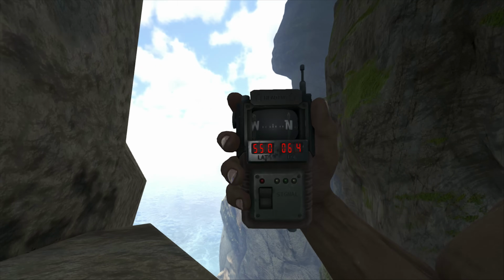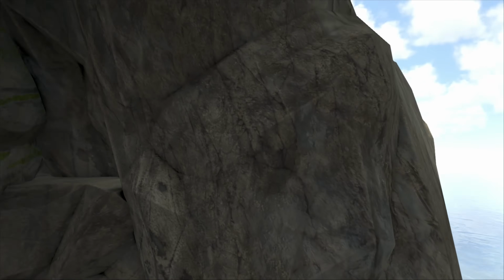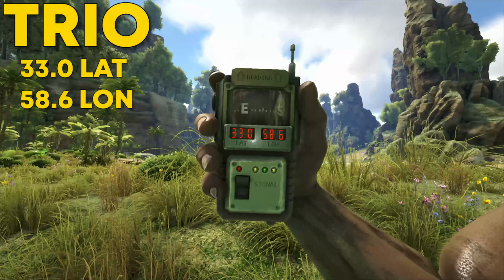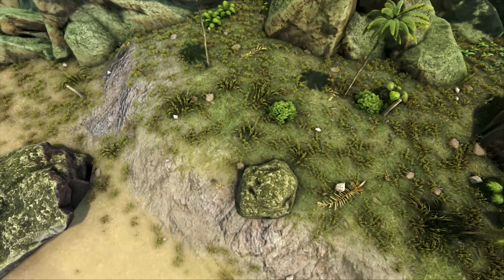SOLO, DUO, TRIO Rat Holes on The Center | ARK: Survival Evolved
Music Used In This Video:
Want To Join The Team? Contact The Owner (Josh) (Email and Discord Above) (You Get Paid!)